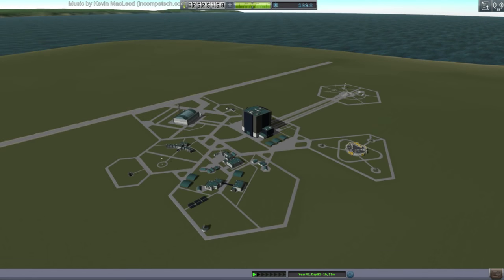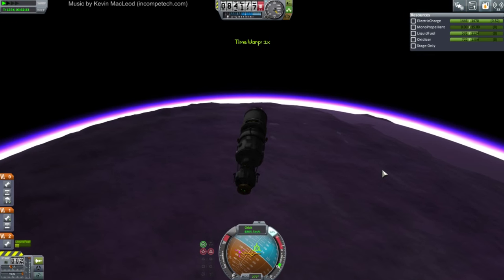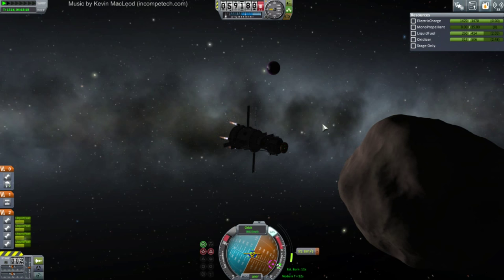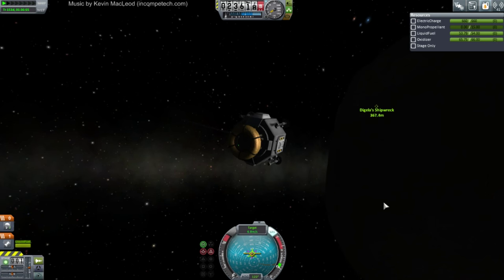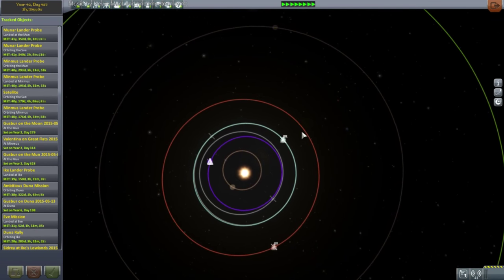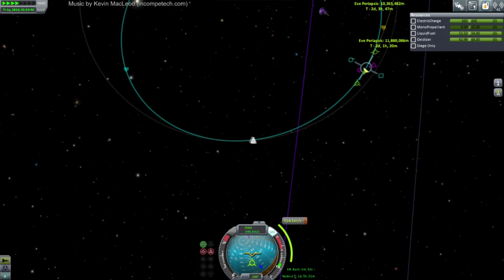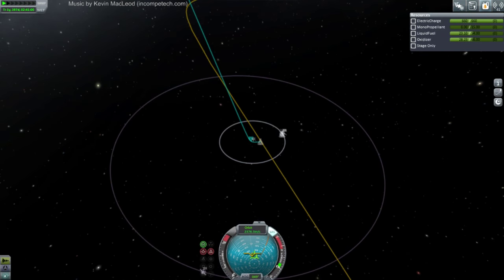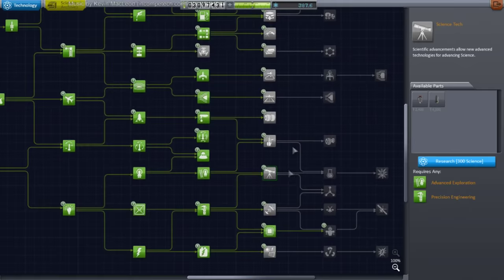Kerbal Space Program (1.0.2) - Hard Career 40 (Livestreamed June 13)